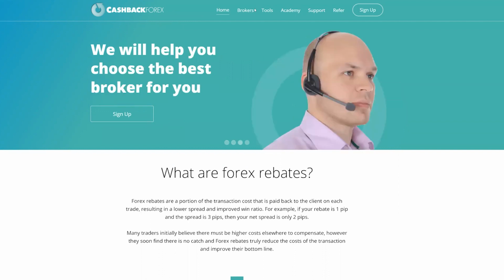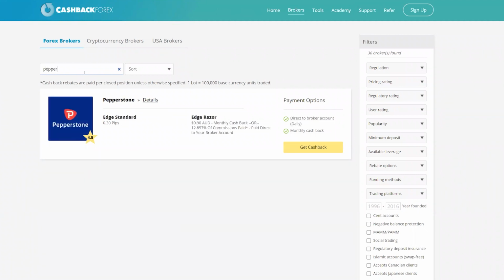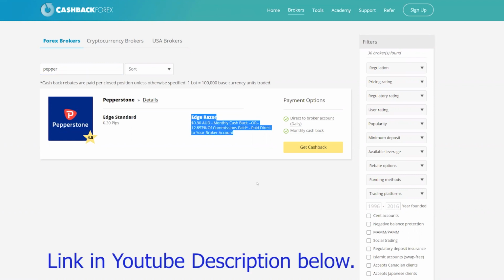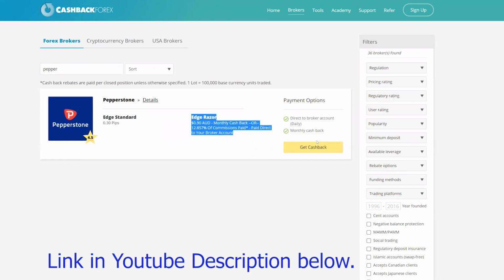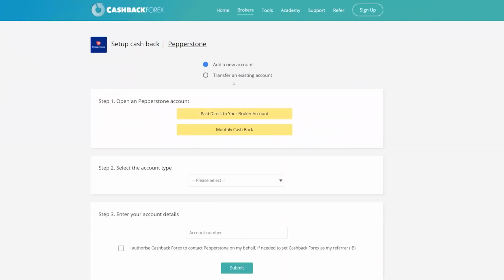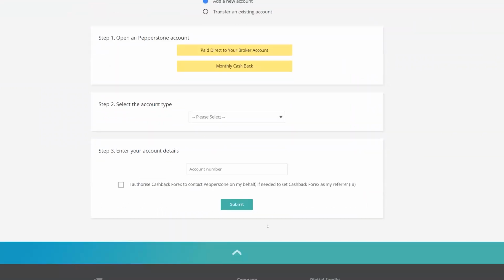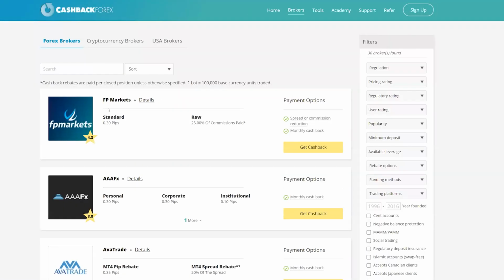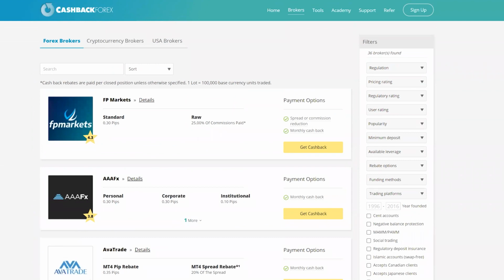Get rebates on your trading commissions - Cashback Forex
Reduce your trading commissions without increasing your spreads or commissions payable.

The content contained in every video is generic in nature and does not represent a personal recommendation or investment advice. Qwertyelfx does not represent that any of the information provided is accurate, current, or complete and you should not rely upon it when making your trading or investment decisions.